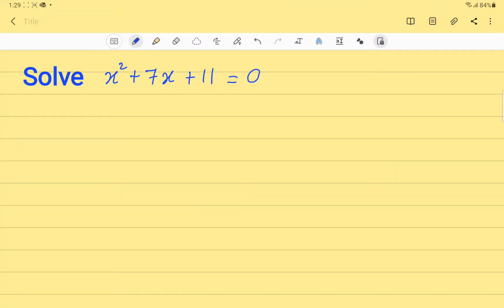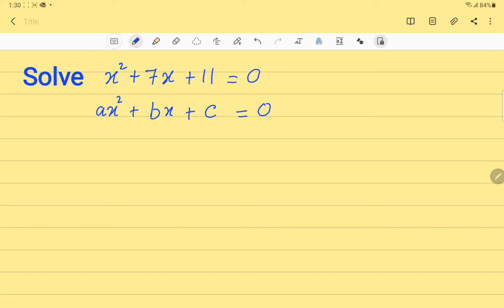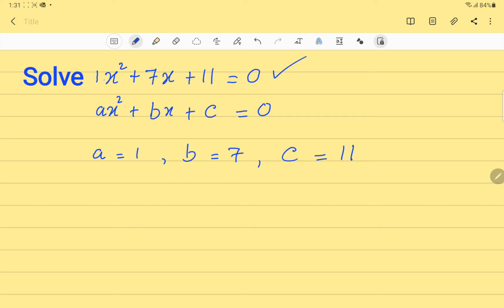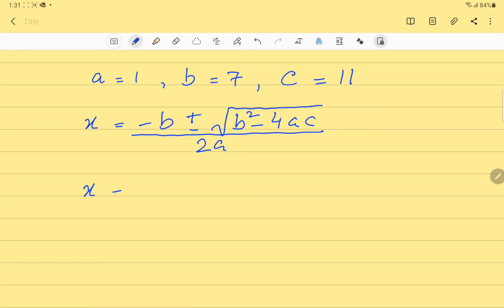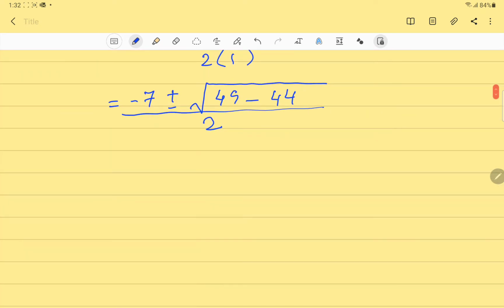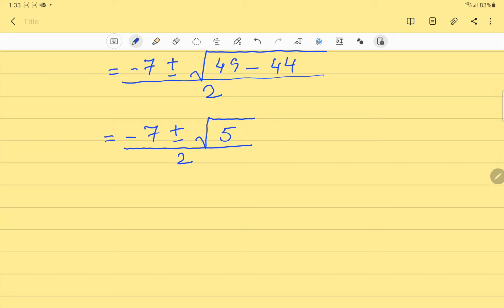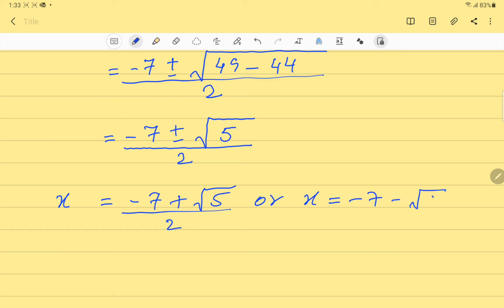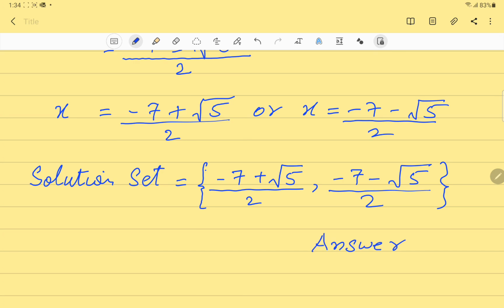How to use Quadratic Formula to Solve Quadratic Equation ?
This video explains how we can solve a Quadratic Equation by using Quadratic Formula..